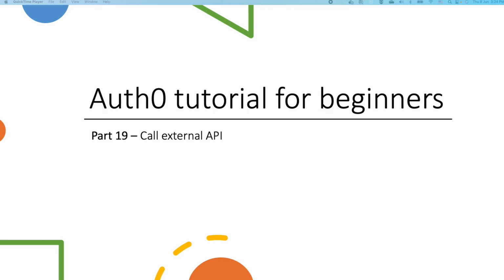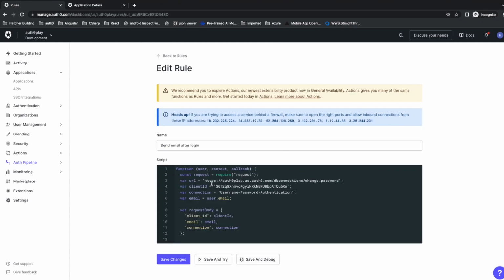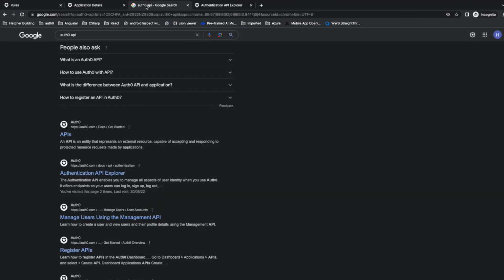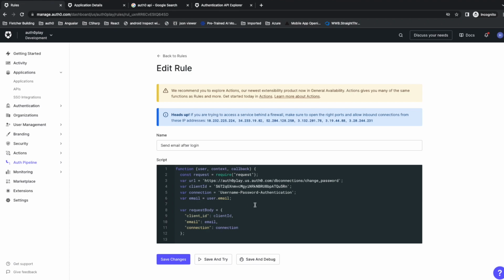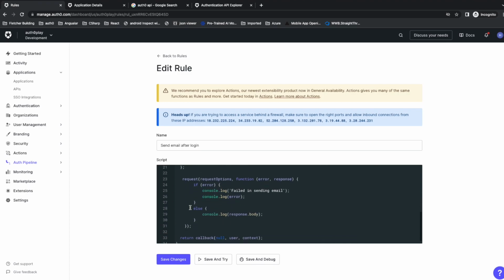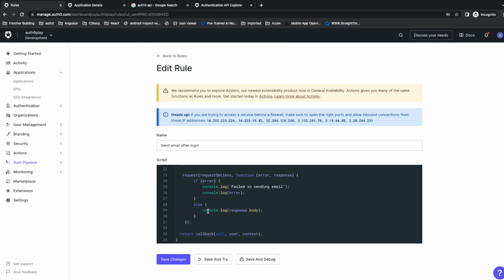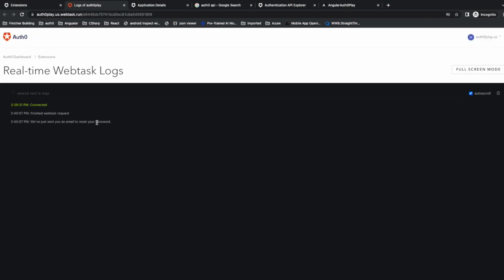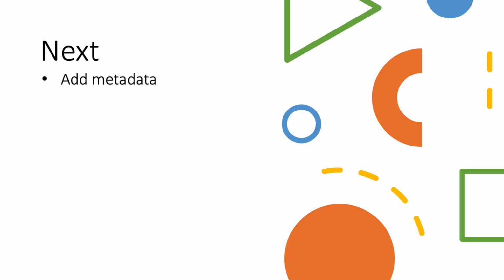Auth0 tutorial part 19 How to Call External API in a Rule